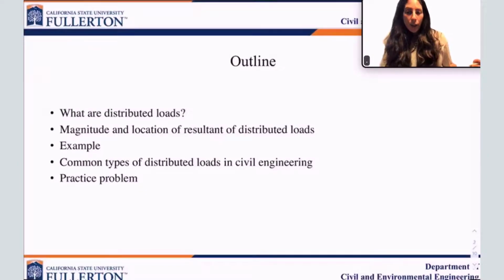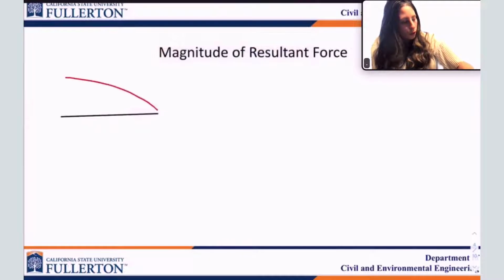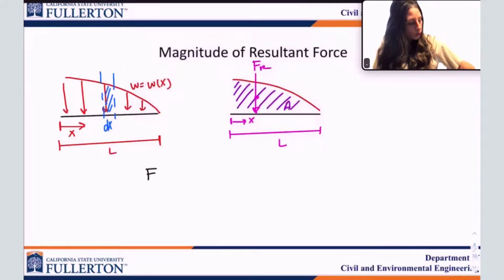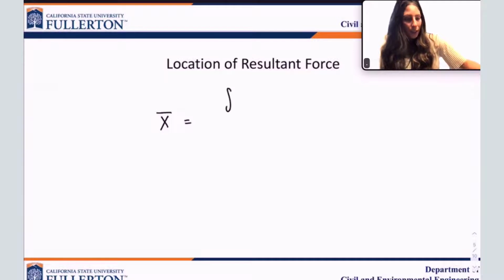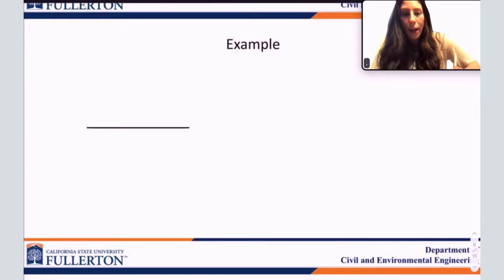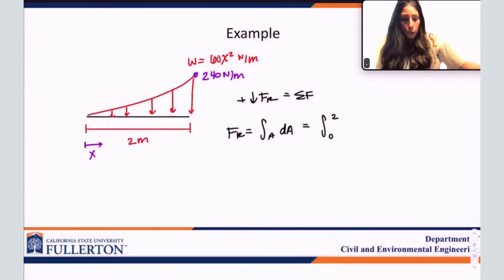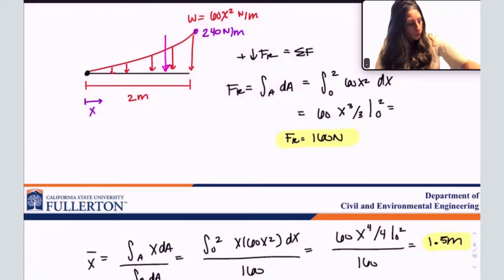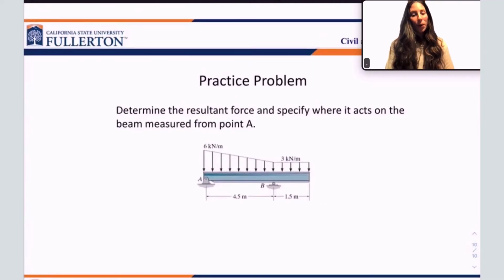Resultants of Distributed Loads